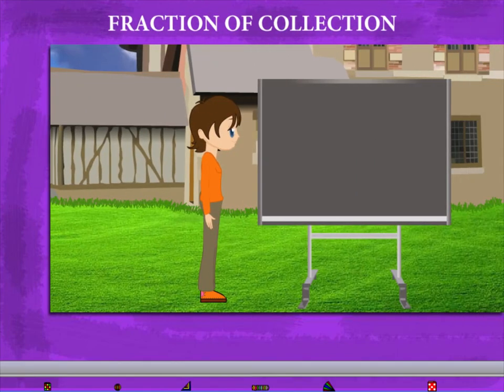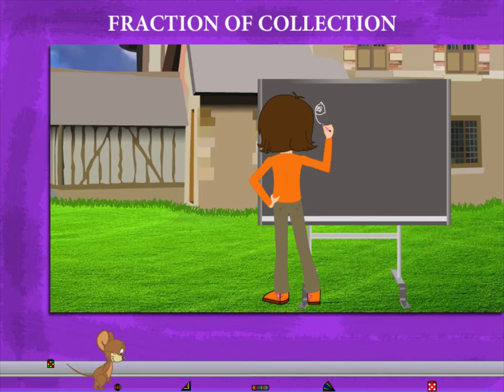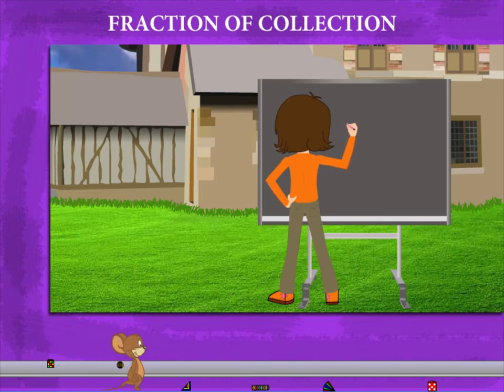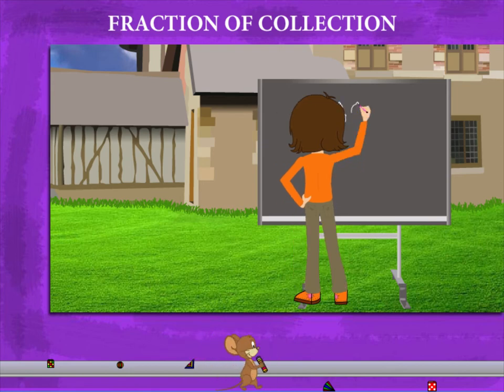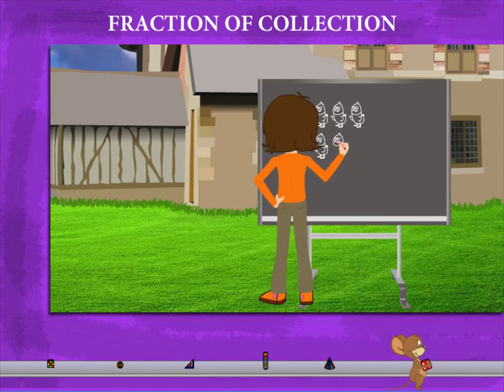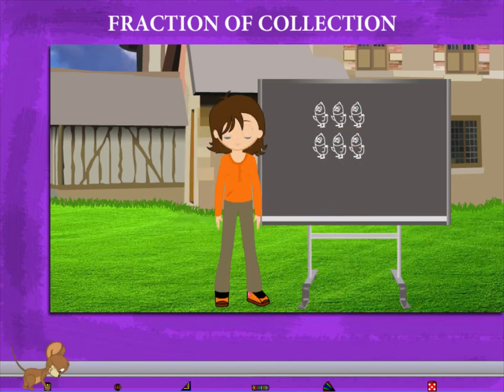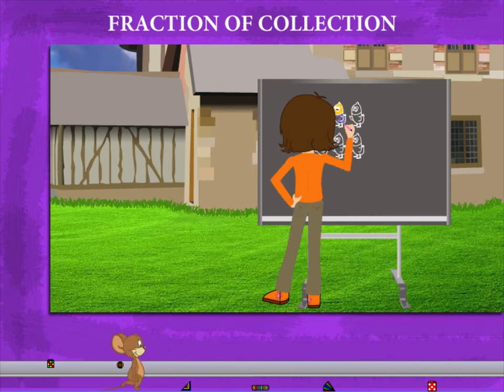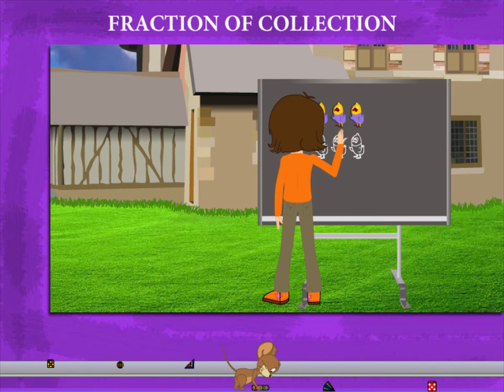Fractions of a collection U-7 class.3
TOPIC  : MATHS ( FRACTION OF A COLLECTION U-7)
CLASS : 3
 BY        :  DIGI NATURE